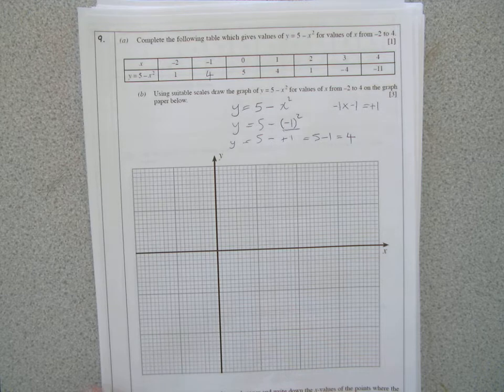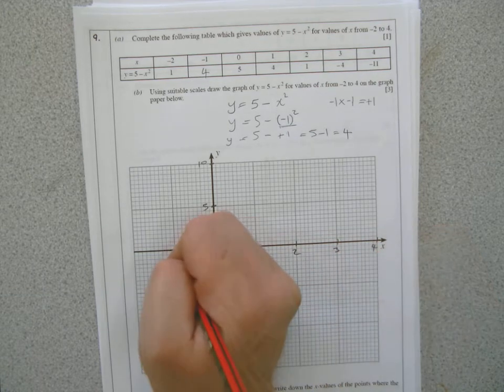DAY 2 Q9